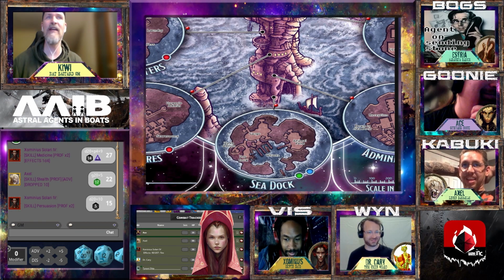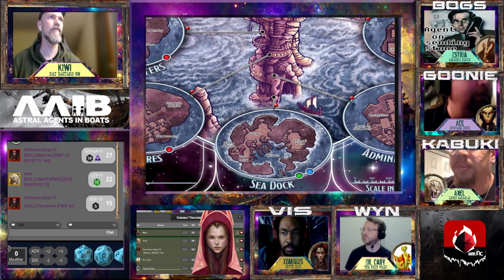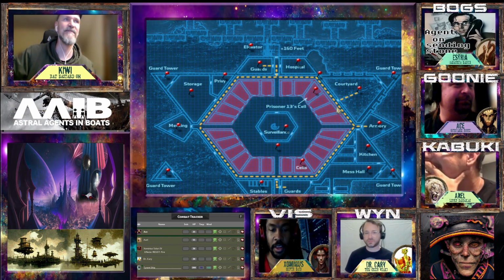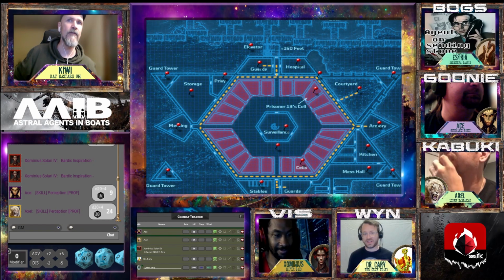Astral Agents in Boats: Episode 12 - Homecoming Heist (part 2 of 2)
Our D&D Spelljammer adventure continues in Wildspace - Join our INC cadets as they carry out their plans to gain access to Mirt's key to Prisoner 13's cell.